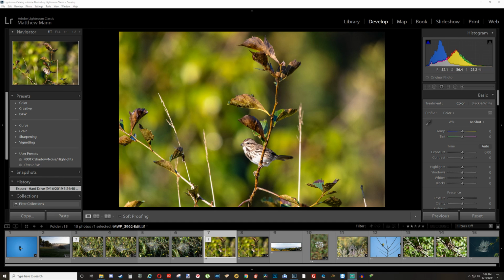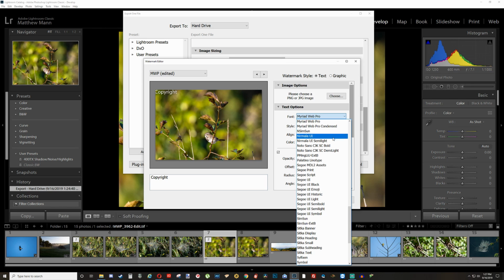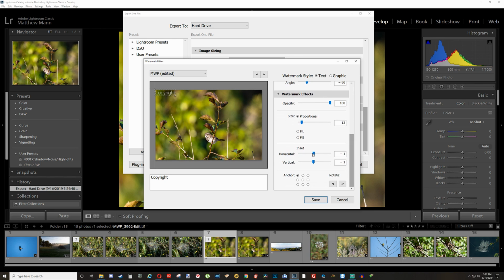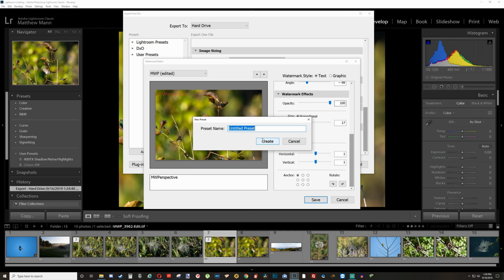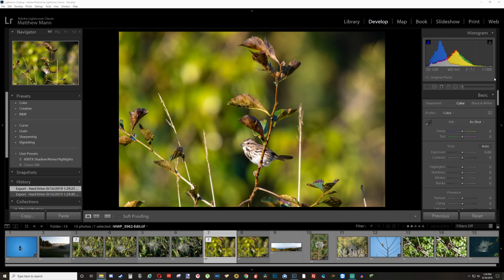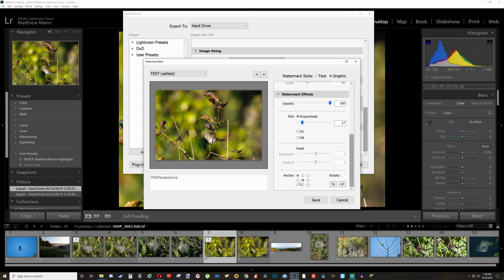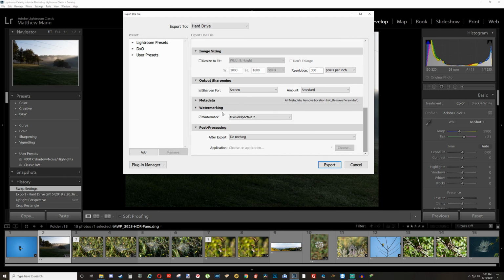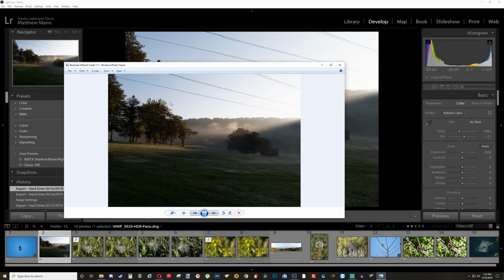Watermark Your Photos in Lightroom Classic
If you area looking for a new camera backpack, shoulder bag or bag in general, please do not hesitate to check out Think Tank using the link below and navigate to your product. All of my camera bags are by Think Tank.

Every purchase using the link above will gift you a free Think Tank product and free US shipping on all orders over 50$.

If you wish to join a discord to learn about photo and video, take a peak at Photography and Filmmaking.

Typical gear used in my videos

Camera Bodies:
Nikon D500
Nikon Z7ii.
GoPro Hero 7 Black

Memory Cards:
Sony 64GB XQD Card
Angelbird 512GB CF Express Type B Card
Sandisk Extreme Pro 128GB SD Card
XQD / CFE Card Reader

Lenses:
Sigma 150-600 C
Nikon FTZ adapter
Nikon 70-200 VRii
Nikon 24-70 f4 Z
Tamron 24-70 G2
Sigma 105 EX Macro Lens

Tripods:
Manfroto Action Tripod
Benro GH2 Gimbal
Manfrotto 504 Fluid Head

Audio:
Deity VMic D3 Pro
Universal 12cm Mic Windscreen
Zoom F2 Recorder

Software
Black Magic Resolve Studio 17
Adobe Lightroom Classic
Adobe Photoshop

Accessories:
BlackRapid Sport Breathe
Macbook Air M1

Backpack:
Think Tank Mindshift 36L Backlight
Think Tank Retrospective 20 V2.0